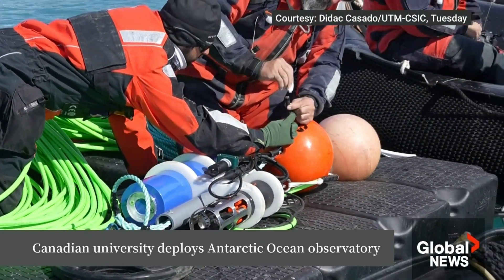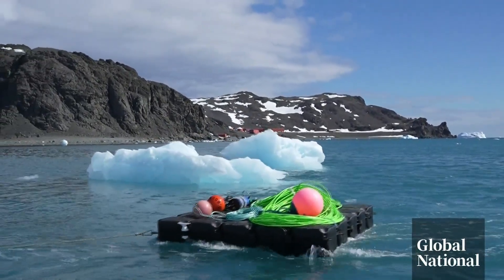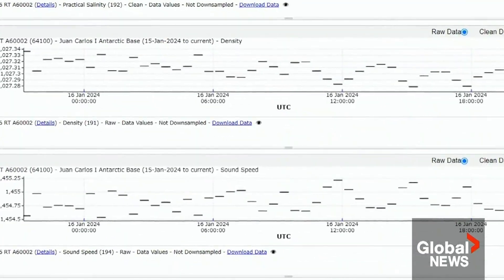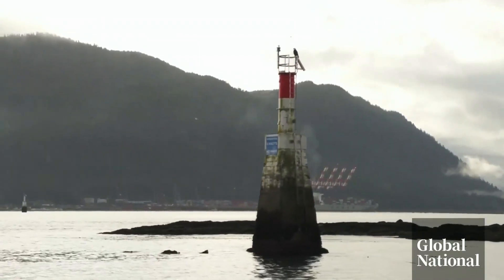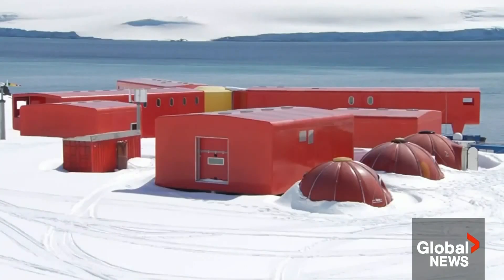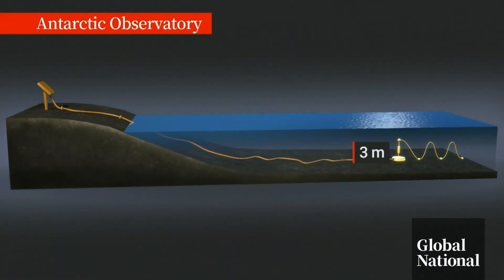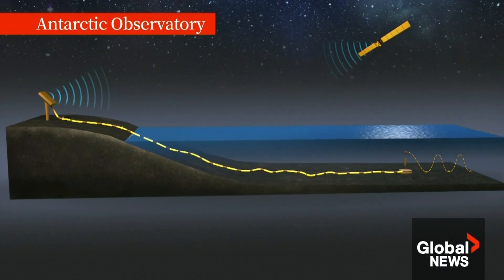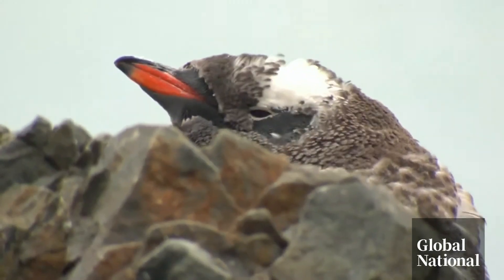What's down there? Canadian university deploys Antarctic Ocean observatory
The University of Victoria (UVic) is expanding its research beyond Canadian waters, teaming up with Spanish researchers to deploy an underwater observatory in the Antarctic Ocean.

Ocean Networks Canada (ONC) is the research facility out of UVic behind this and has more than 12,000 ocean sensors around Canada’s western and northern coasts.

Global’s Mike Armstrong explains what scientists are hoping to find in one of the world's most remote regions.